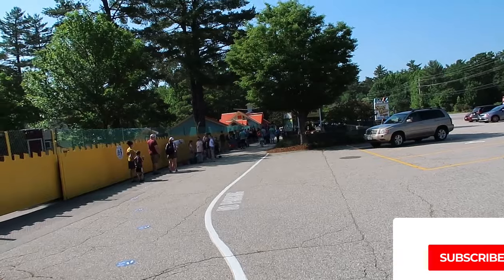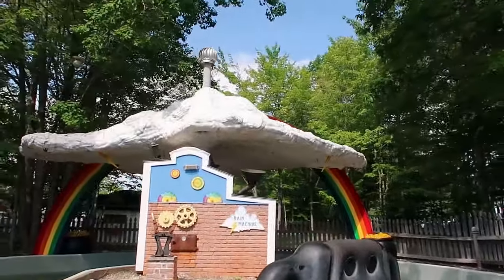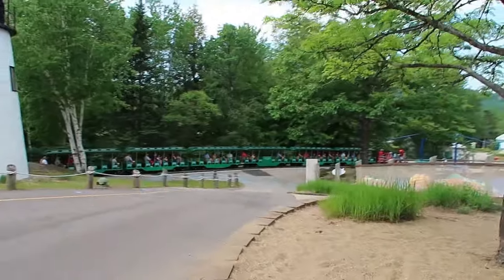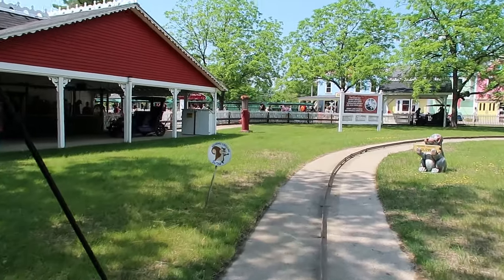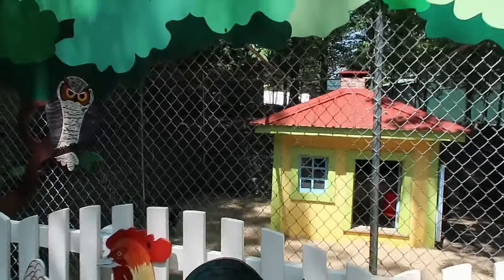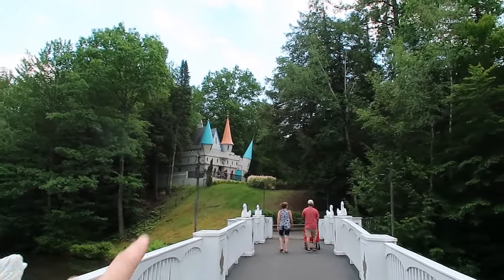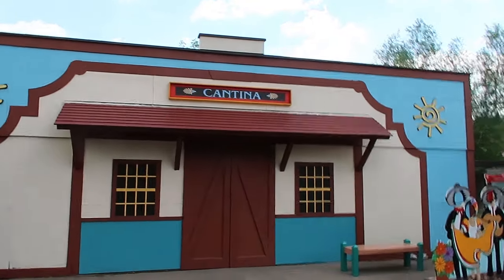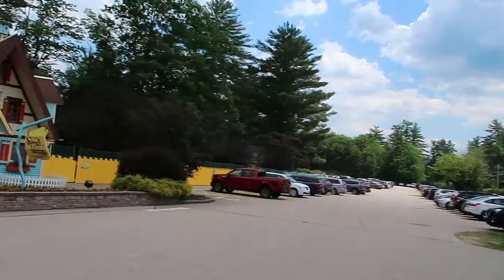We visit Storyland in New Hampshire! It's home of the Roar-O-Saurus and more!